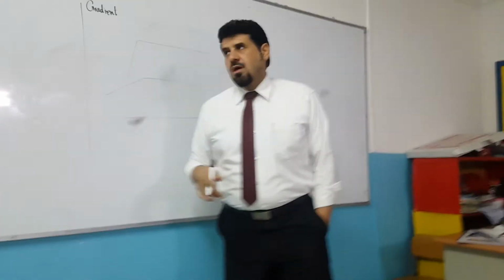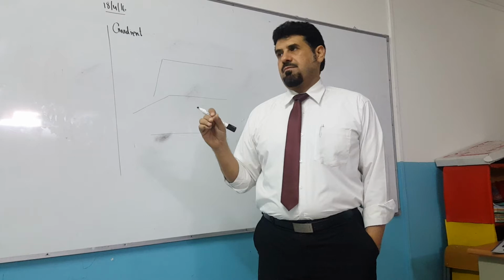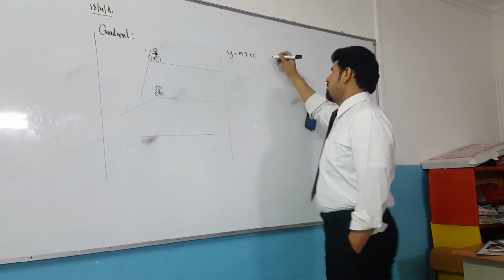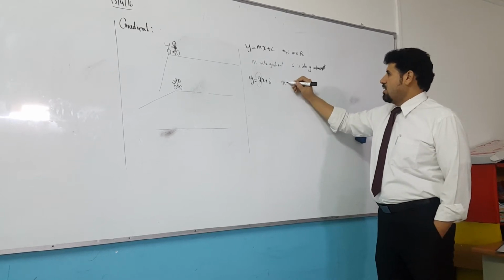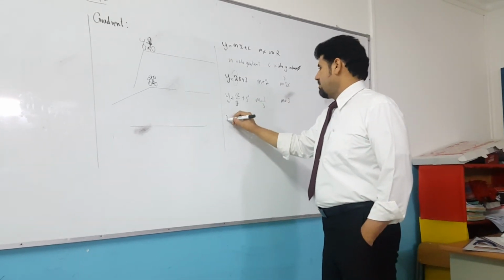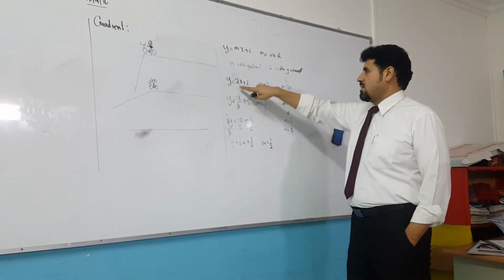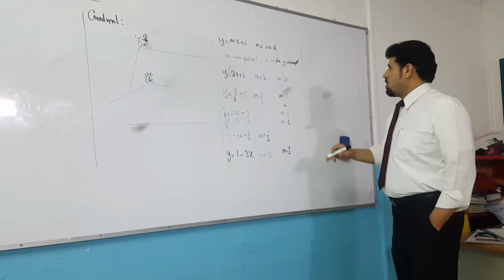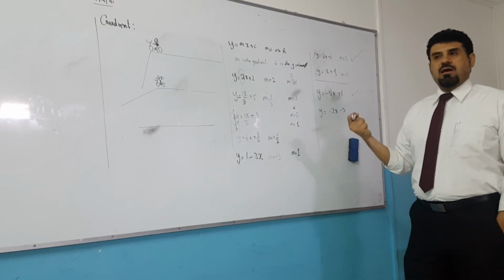The Gradient of a straight line 1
This Video explains the meaning of the gradient of a straight line and how to calculate it.